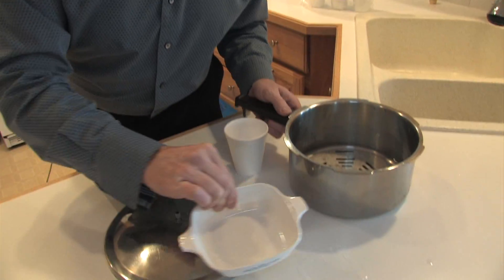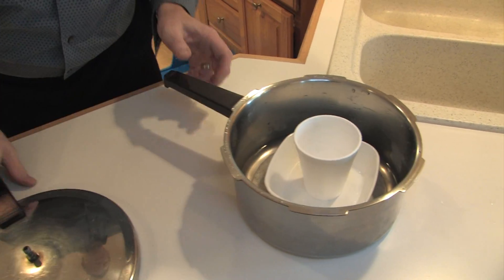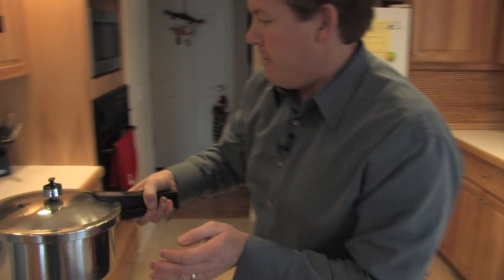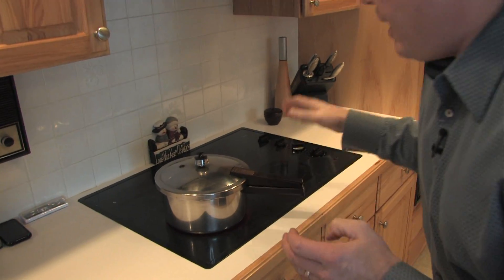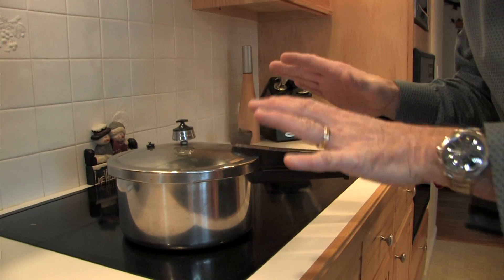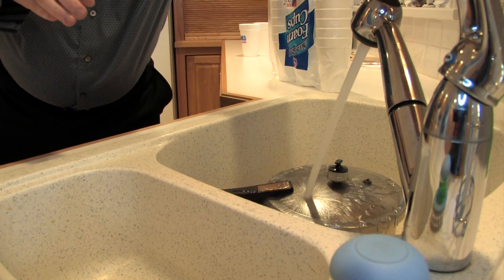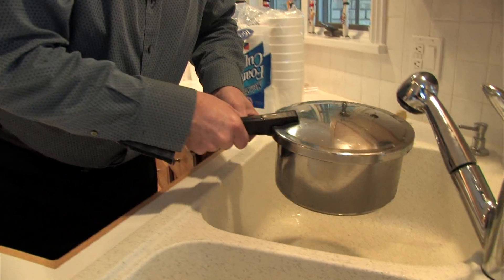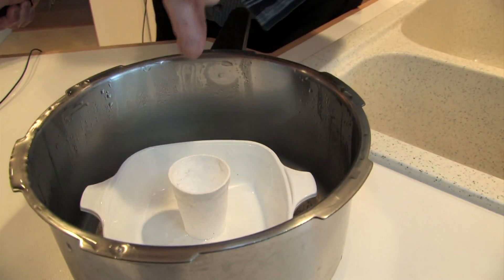Shrinking Styrofoam Cup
The pressure cooker is Mom's secret weapon when it comes to making that savory stew in less than an hour. This amazing device is also the kitchen scientist's favorite tool for subjecting ordinary things to high pressure to see what happens. For this experiment, our subject is a Styrofoam cup. Under extremely high pressure, will the cup expand, contract, melt or turn into a cute little puppy?

Want more experiments like this?

Sick Science™ is a trademark of Steve Spangler, inc.